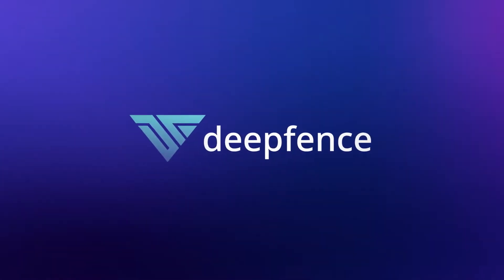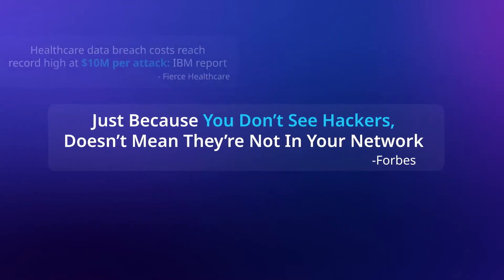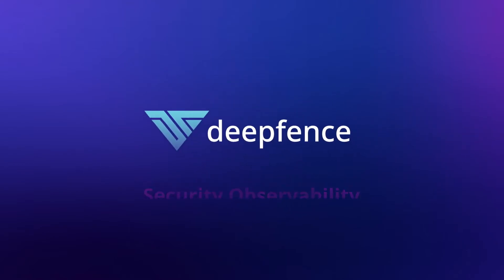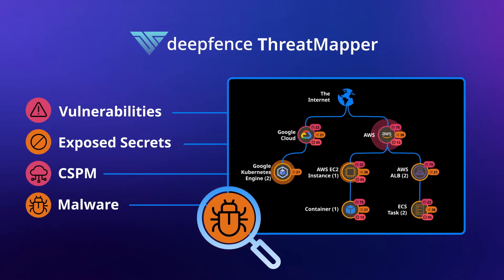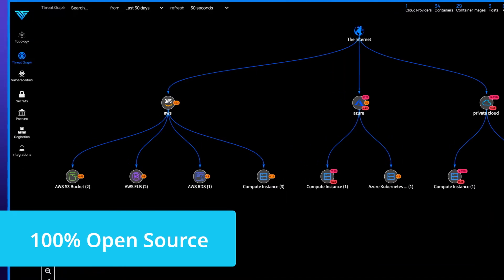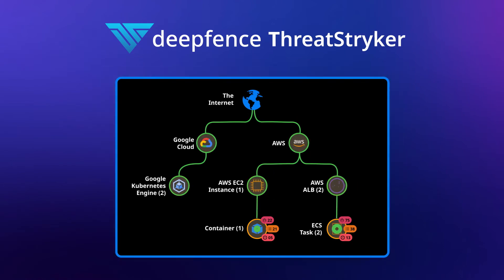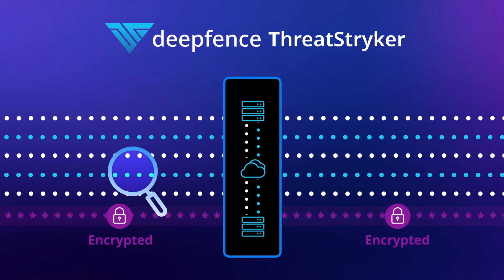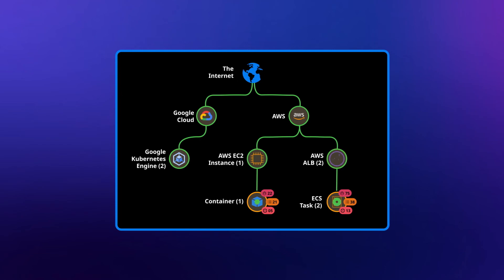Security Observability for Cloud Native Architectures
See how open source ThreatMapper and its enterprise counterpart ThreatStryker can help you visualize all your threats, prioritize risk, seal off attack paths, and more.